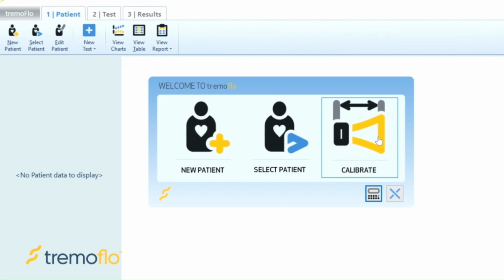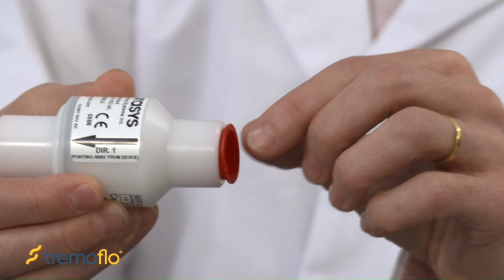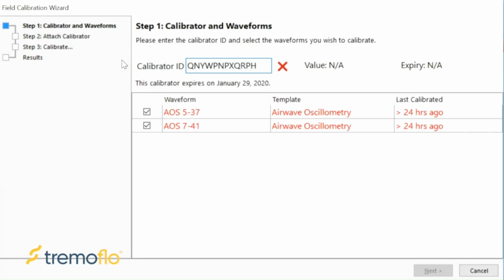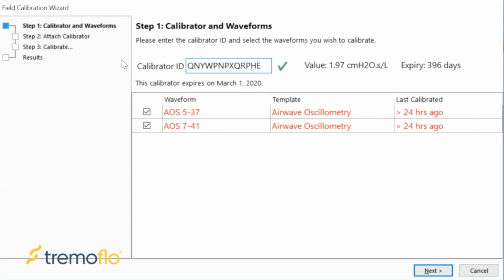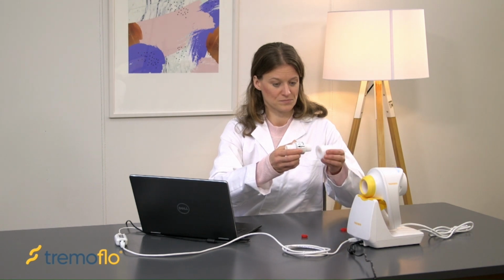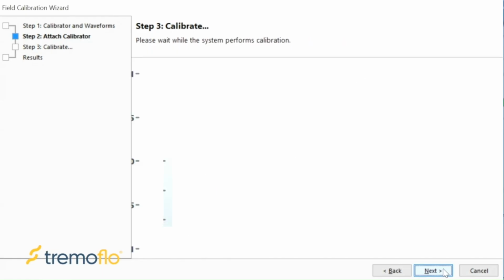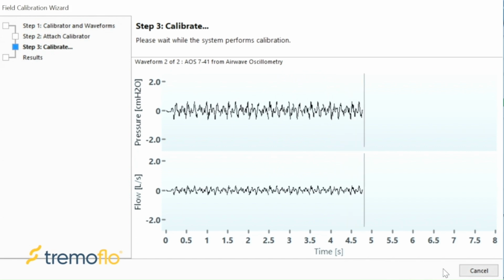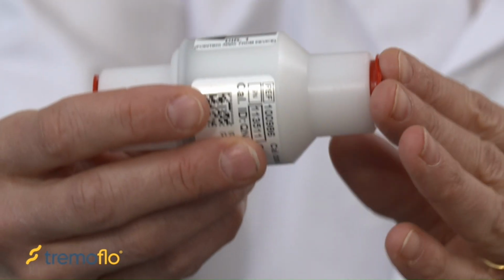Thorasys How To: myThorasys Field Calibration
MRK-103430